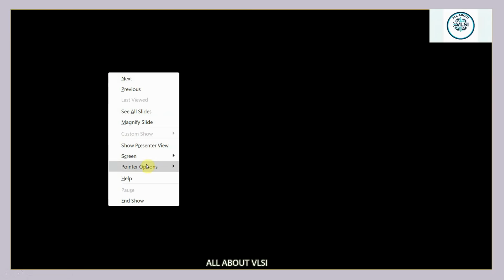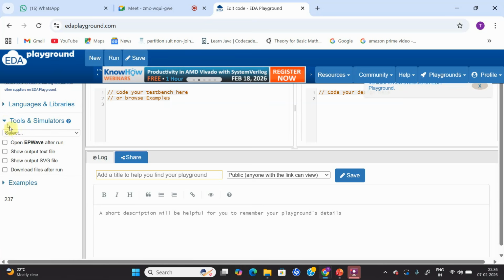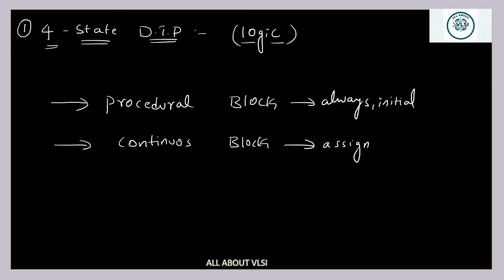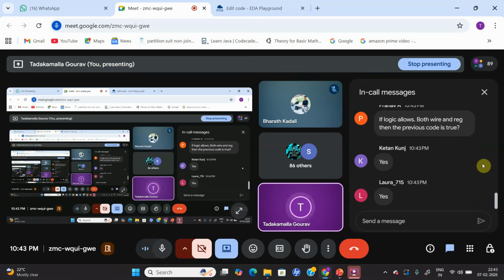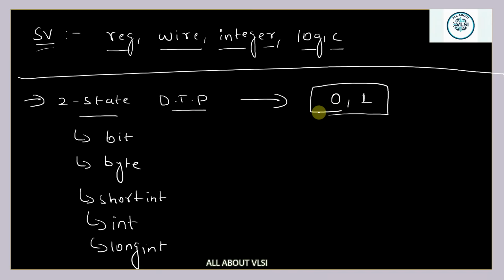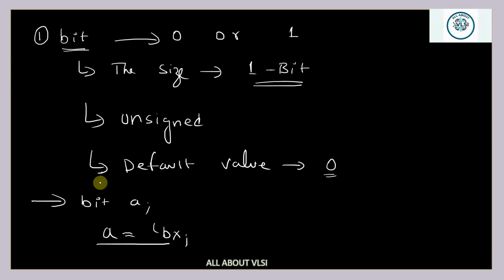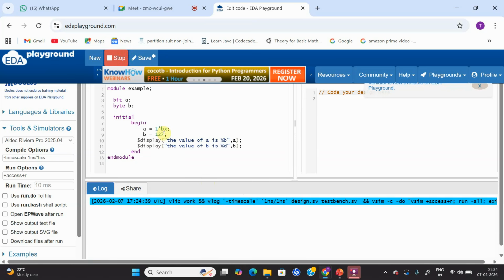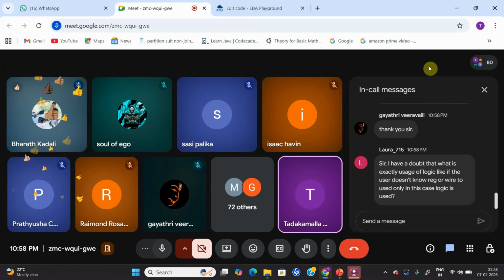Bit vs Byte vs Logic Data Type Explained | System verilog data types part 1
In this video, we break down the fundamental concepts of Bit, Byte, and Logic Data Types in digital electronics and Verilog/SystemVerilog. You will learn what a bit is, how bytes are formed, and why logic data types are important in hardware design. This video is perfect for beginners starting with digital design, Verilog, or VLSI. By the end, you will have a clear understanding of how data is represented and used in digital systems.

Topics Covered:

What is a Bit?

What is a Byte?

Difference between Bit and Byte

Introduction to Logic Data Type

Why logic is used in SystemVerilog